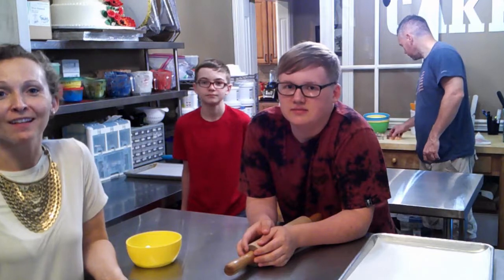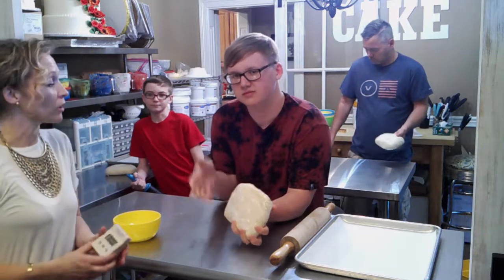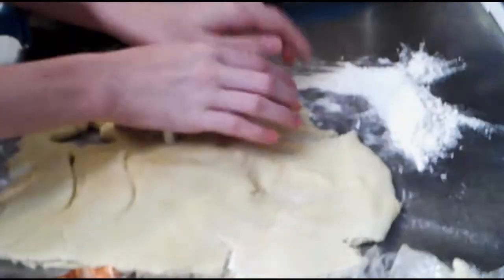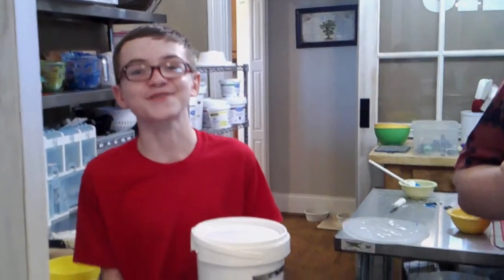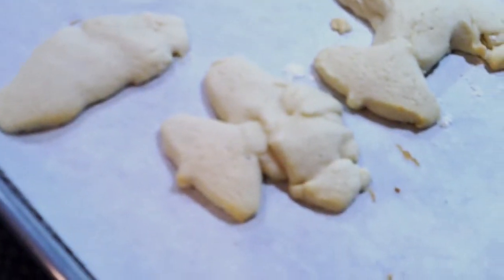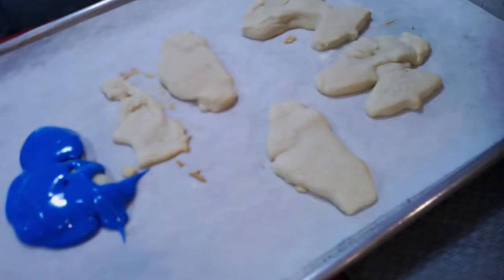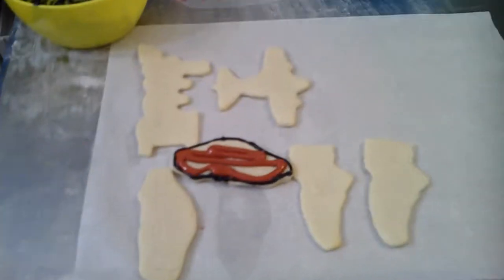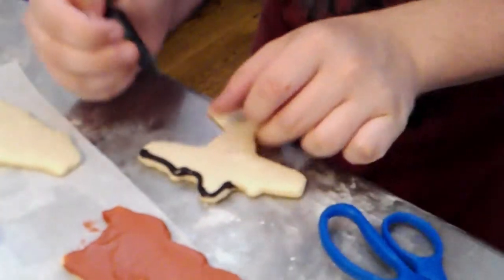"Cake It Up Challenge" Cookie Decorating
Enjoy watching my husband and kids try to decorate cookies with royal icing and present them to me for judging!